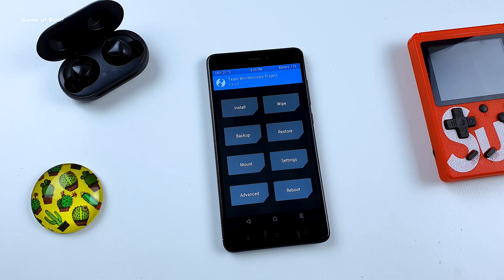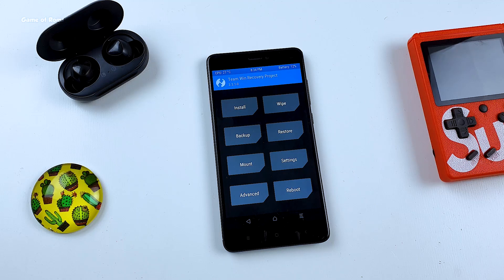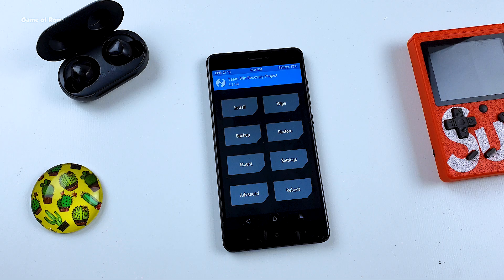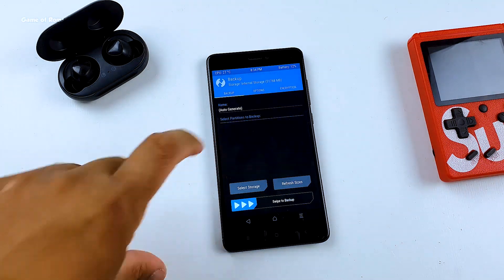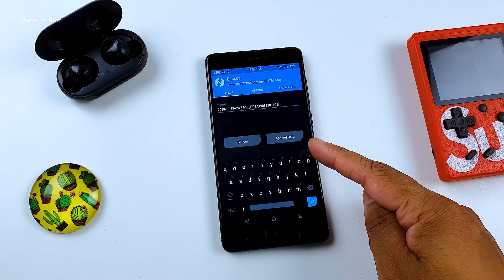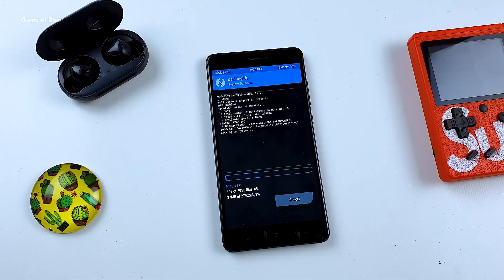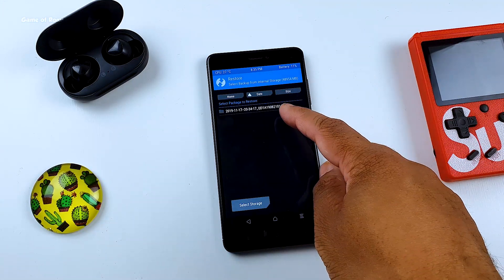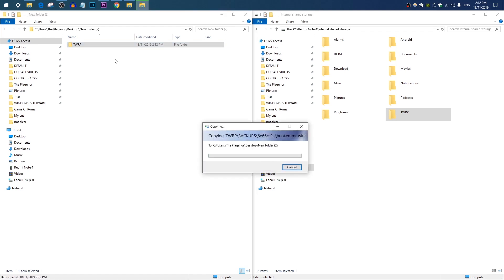How to take Full Nandroid Back up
hey guys in this video I will show you how to take full android back up with apps and apps data
complete factory back up system image video by GameofRoms